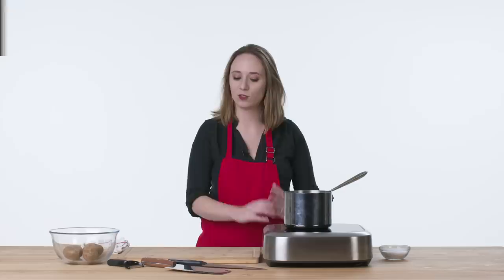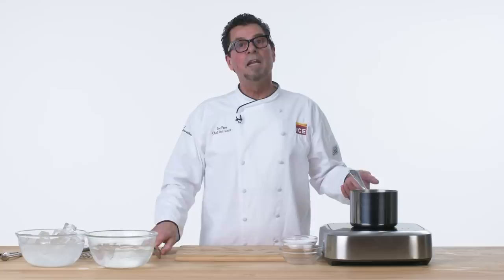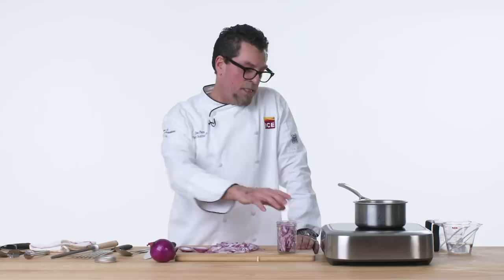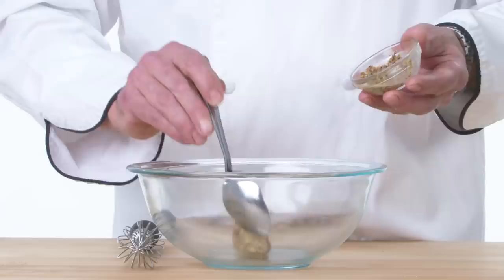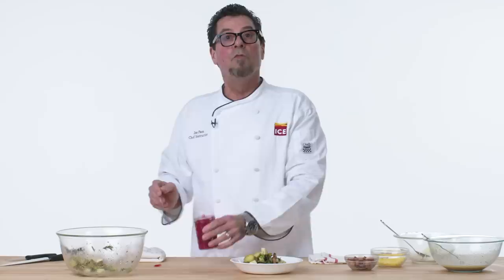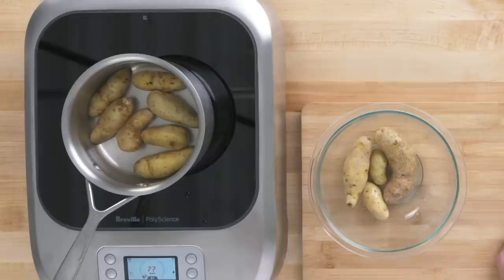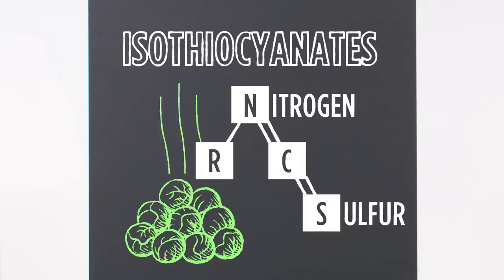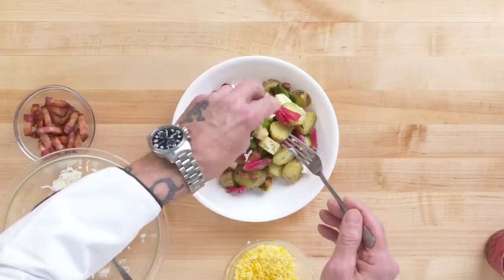4 Levels of Potato Salad: Amateur to Food Scientist | Epicurious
We challenged chefs of three different skill levels - amateur Emily, home cook Julie, and professional chef Joe Pace from the Institute of Culinary Education - to whip us up a fresh batch of potato salad. After each of them had presented their creation, we asked food scientist Rose to review their work. Which dish looks most delish?

Emily is on Instagram at @emilyslamduncan
Follow Julie at @jb2960
Find Rose on Instagram at @rosemarytrout_foodscience

Follow the Institute of Culinary Education here! @iceculinary